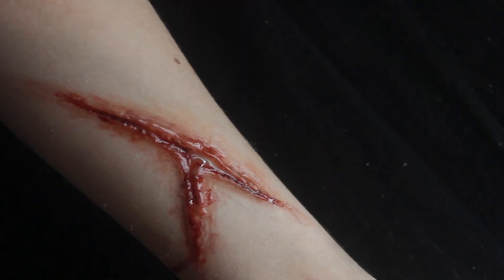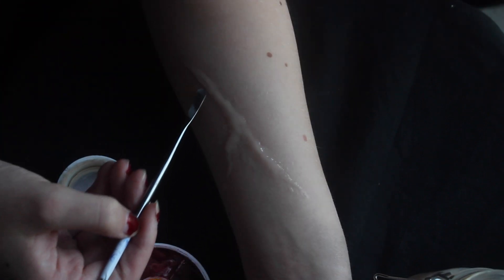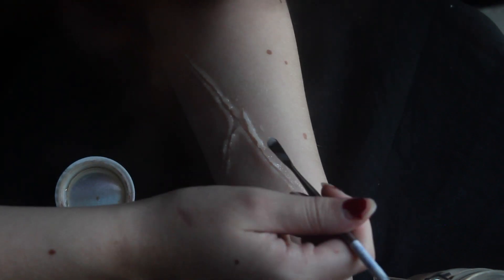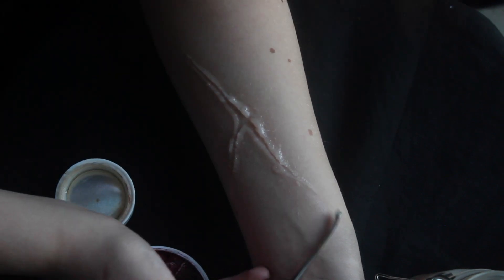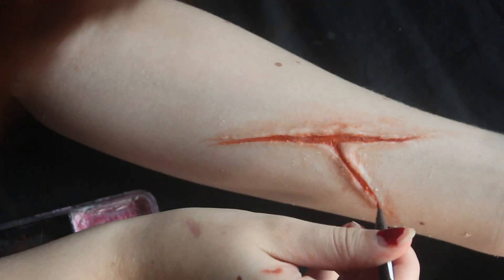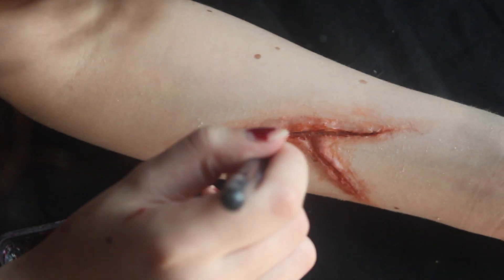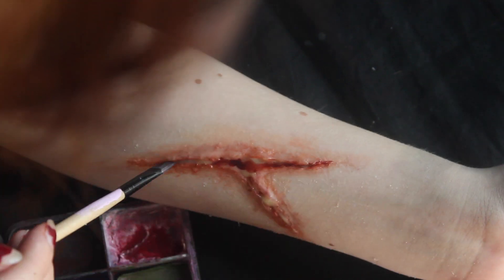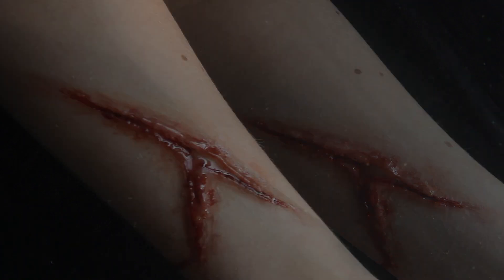Easy infected arm cut makeup tutorial || SFX || Halloween 2017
Happy halloween, see you as normal next Wednesday!

Products used
Sculptgel (Kryolan artex, sculptgel, 3rd degree is all the same)
Ben Nye translucent powder
Skin illustrator FX palette
Burnt orange and primary red for inside the wound base
Primary red for around the wound
Aged blood to deepen the wound
Bruise tone to deepen the irritation (extremely mixed out)
(99% isopropanol as mixing agent)
Maekup by David Stoneman yellow pus
Maekup by David Stoneman dark mouth blood

Spatulas from tiranti.co.uk

Facebook site goo.gl/KoMBSm